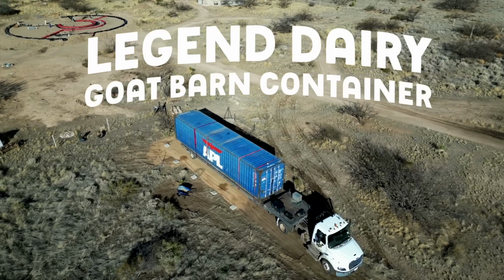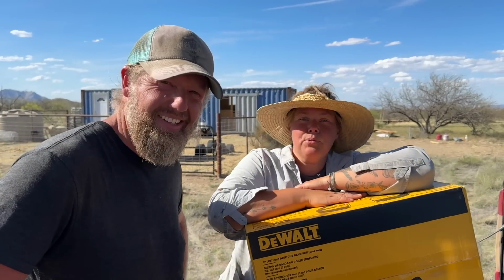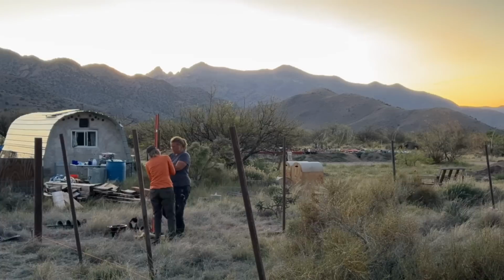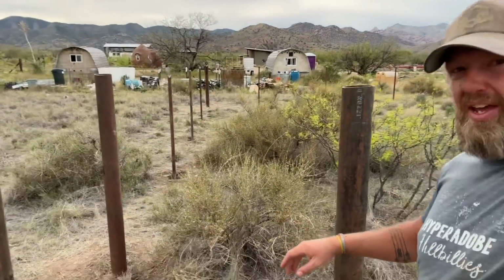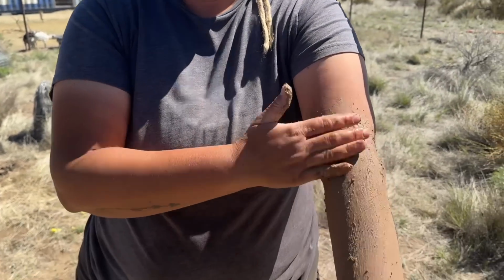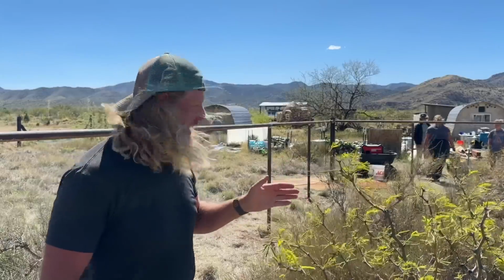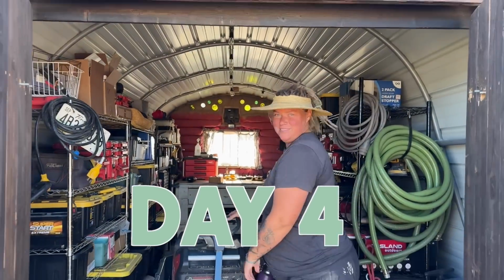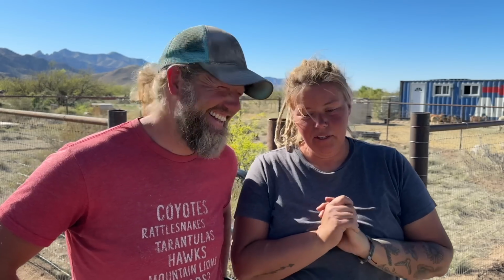This Was NOT Part of the PLAN 😱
The next step in the goat barn container was SUPPOSED to be the roof awning. Turns out Ashley & Adali had other plans. This week we build an entirely new field fencing paddock to keep the goats safe while we build the roof and begin rotational grazing. Will it take 2 days like Ashley thinks? OR 4 days like Jonathan guesses? Shout out to Justin and Leslie for their help on Day 4!

SECTIONS //
00:00 - Intro + Project Recap
1:11 - Here's the Problem
2:04 - Measuring for Paddock
3:34 - Augering Corner Posts
6:10 - New Job New Tool (Bandsaw)
7:54 - Augering Supporting Posts
9:33 - Southwest Alternative Building Conference
11:19 - Saddle Cuts
13:26 - Drilling Holes + Cleaning Weld Joints
16:16 - Cutting H-Braces, Trying to Weld
18:57: PREDATOR
21:50 - Welding + Wind Don't Mix
23:21 - Stretching West Fence
28:16 - Welding & Stretching Rest of Fence
32:12 - Building Hinges, Hanging Gates
33:14 - Wrap Up